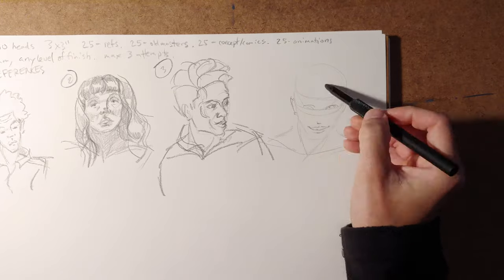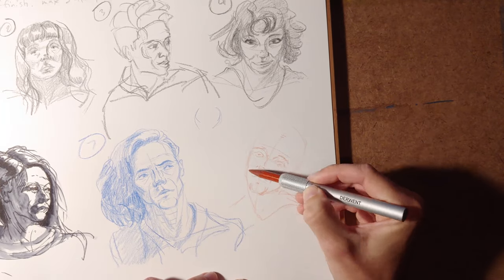100 Head Drawing Challenge: 1-25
This is a brief segment with 15-second clips of 25 head drawings from photo references. The assignment here is to try to draw 100 heads in 1-2 weeks. The time crunch is great for working quickly and moving on. Many times we repeat the same subject and same mistakes, and this challenge is intended to help overcome that. By trying out different methods, poses, and materials, this challenge encourages exploration and comfort with drawing heads.